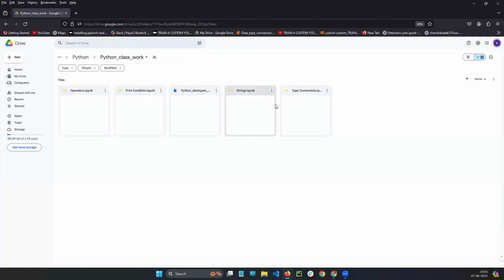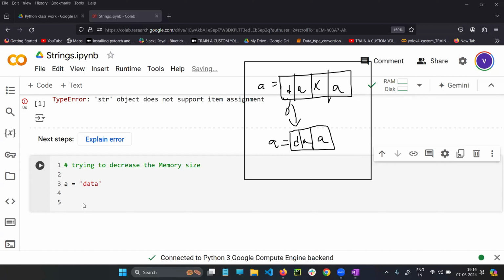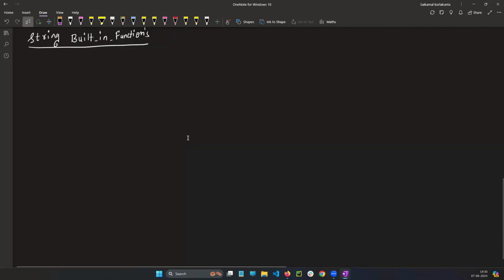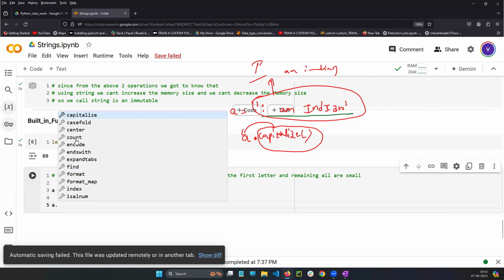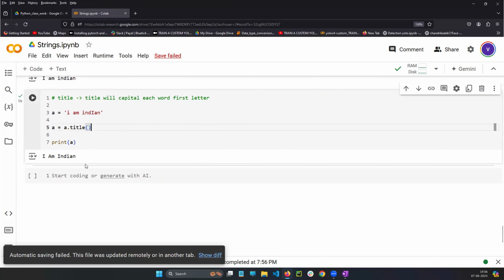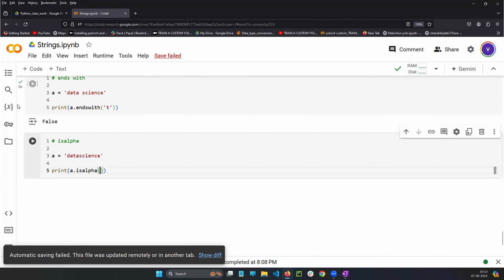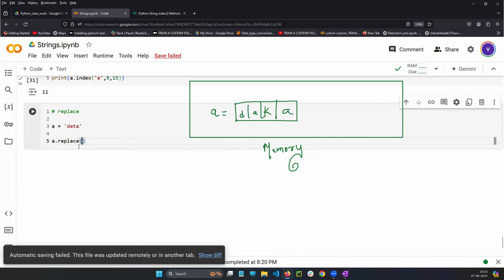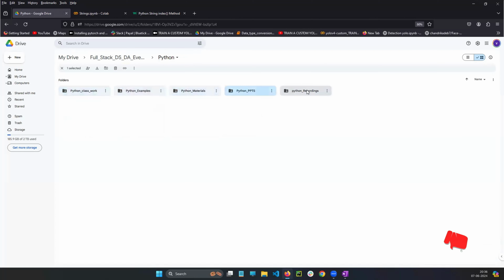Master Python Strings in 2024 with This One Simple Trick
Unlock the power of Python strings in 2024 with this one simple trick! In this video, we dive deep into the world of string manipulation and showcase an easy yet effective technique that will elevate your coding skills. Whether you're a beginner looking to grasp the basics or an experienced developer wanting to refine your string handling, this tutorial is for you.

Learn how to efficiently work with string methods, formatting, and manipulation to streamline your code and enhance performance. We'll cover everything from slicing and indexing to advanced functions that will make your string operations a breeze.

Join us as we explore practical examples and real-world applications that demonstrate the versatility of Python strings. Don't miss out on this opportunity to master a fundamental aspect of programming that can significantly improve your projects!

Let's get started on your journey to mastering Python strings!